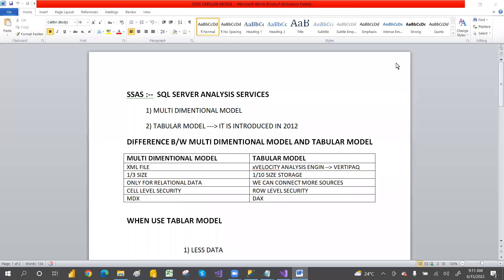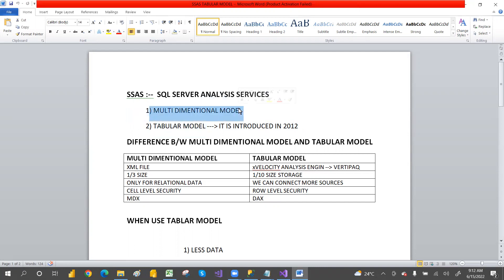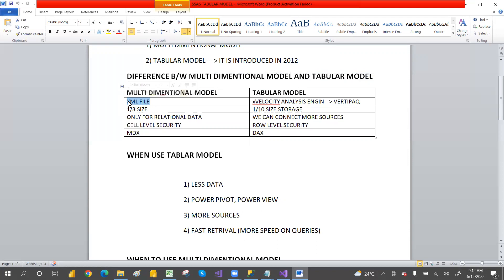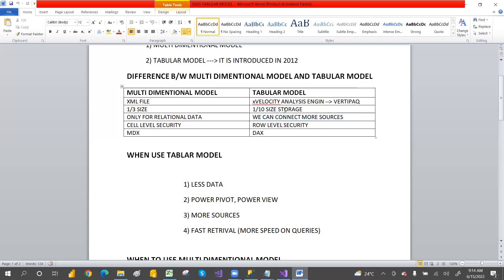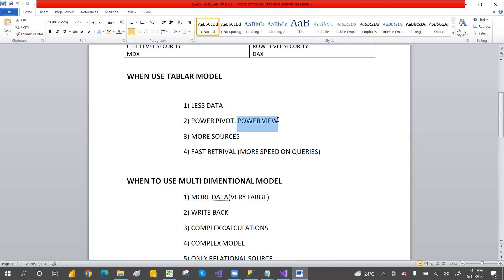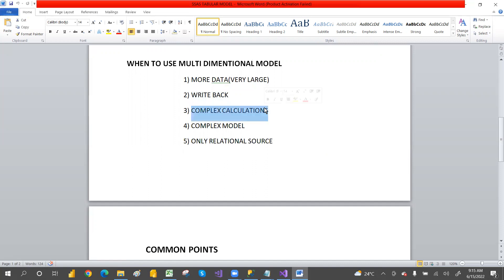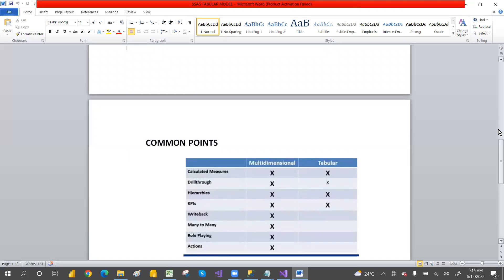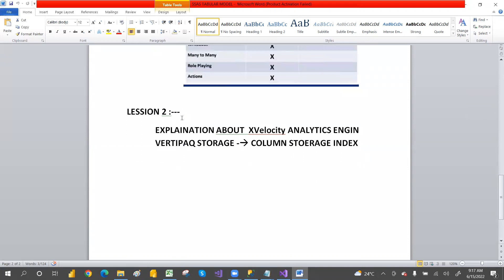DAY01 SSAS TABULAR MODEL INTRODUCTION|| DIFFERENCE B/W MULTI DIMENSIONAL MODEL VS TABULAR MODEL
IN THIS VIDEO WE WILL LEARN WHAT IS TABULAR MODEL
DIFFERENCE BETWEEN TABULAR MODEL AND  MULTI DIMENSIONAL MODEL AND WHEN USE  MULTI DIMENSIONAL MODEL
WHEN TO USE TABULAR MODEL

SERVER2019 AND SSMS2019 DOWNLOAD AND INSTALLATION